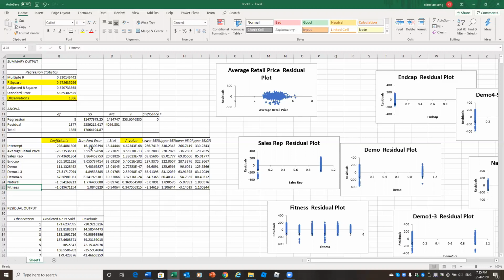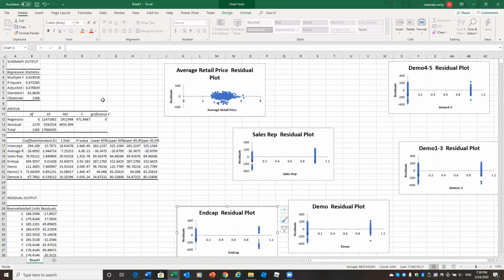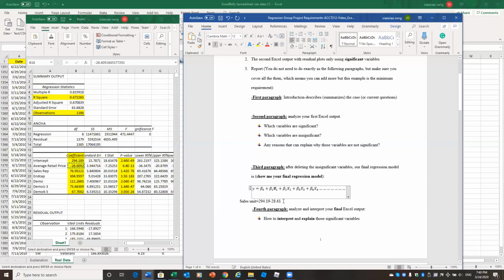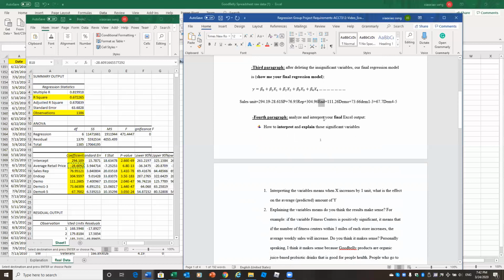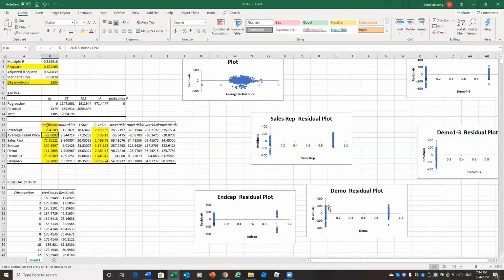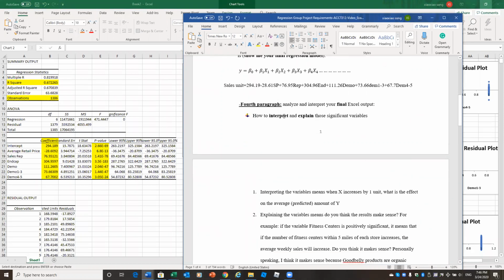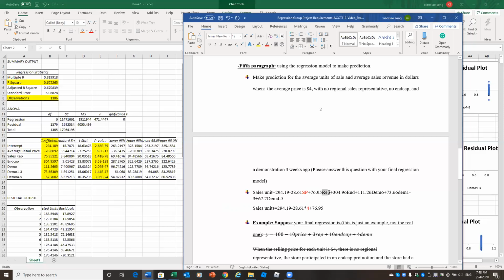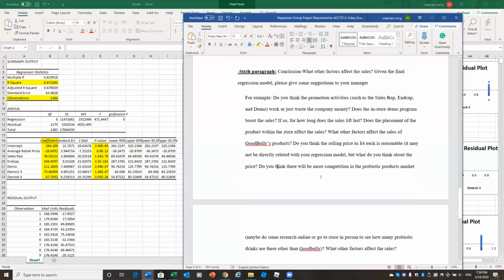ACCT312 Excel Project2